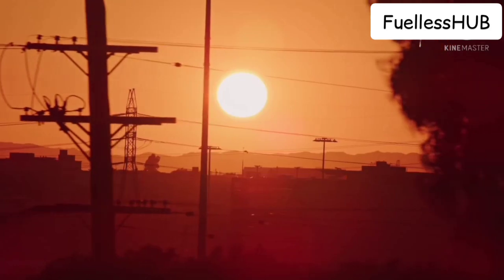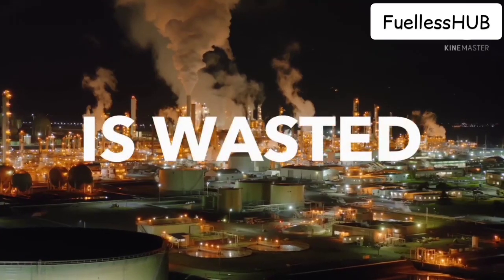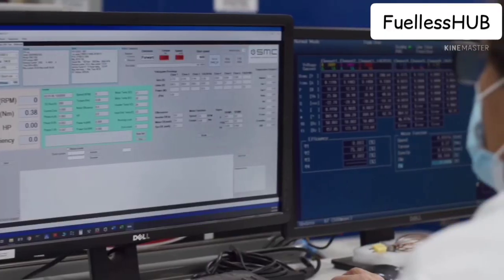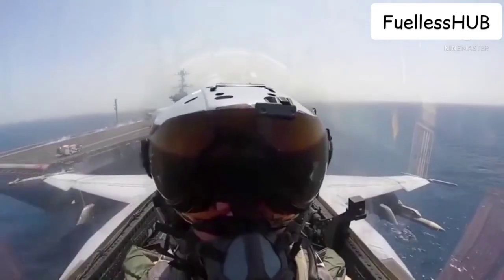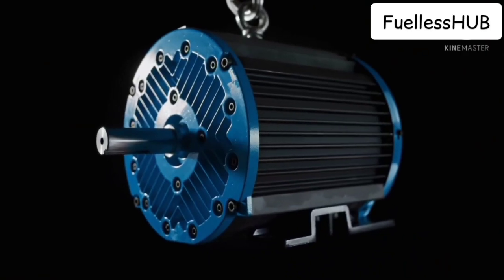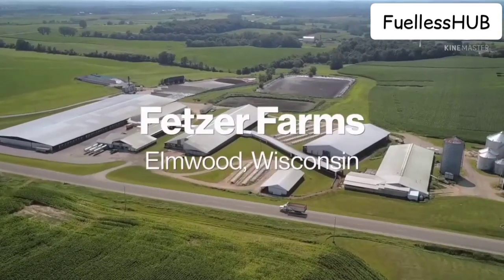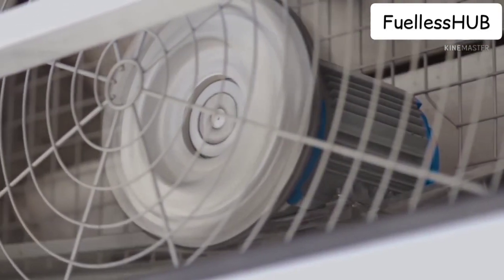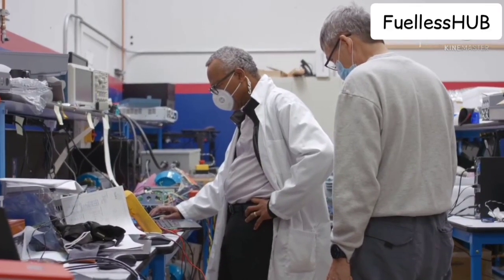FUELLESS GENERATOR electric motor secret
the electric motor play a huge role in the construction of the fuelless generator, the fuelless generator can't be achievable without an electric motor, so thereby there is a need for a modified electric motor to make the fuelless generator work effectively.
Below are my contacts to know more.

fuelless generator
fuelless generator
fuelless generator